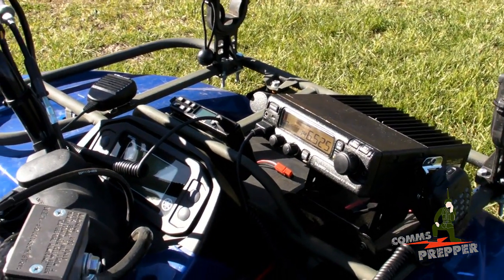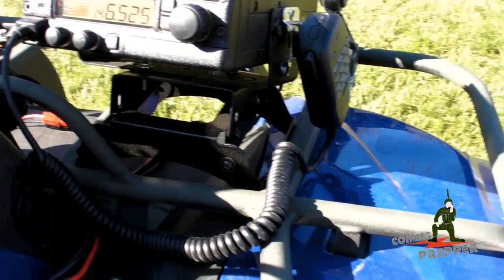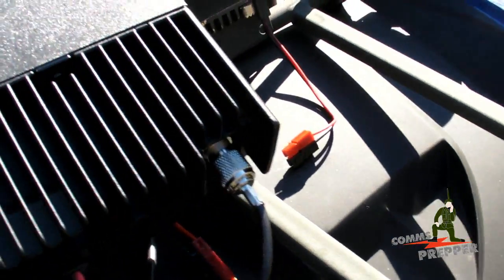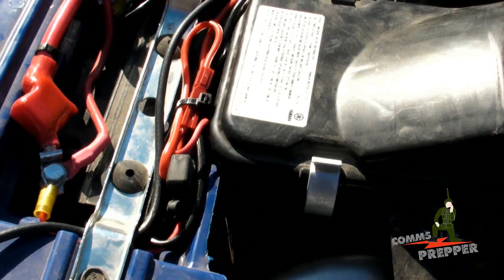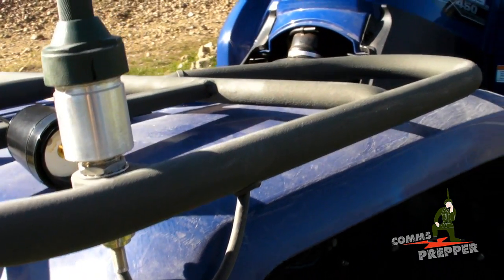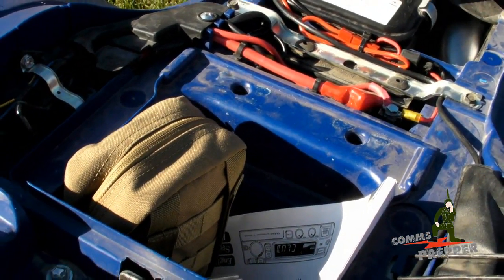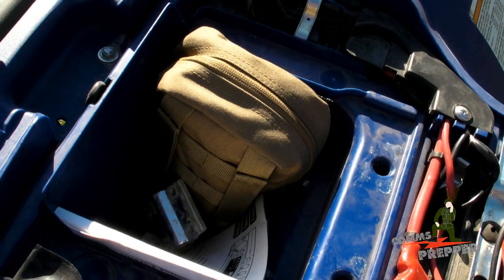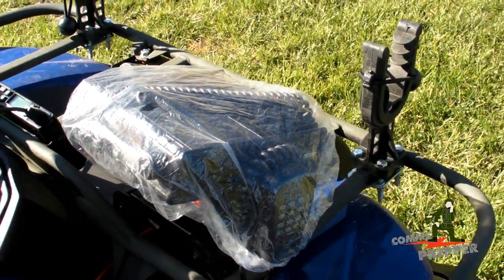Mounting Ham Radio on ATV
Sorry all - I'm re-posting this video.  I uploaded the wrong cut.